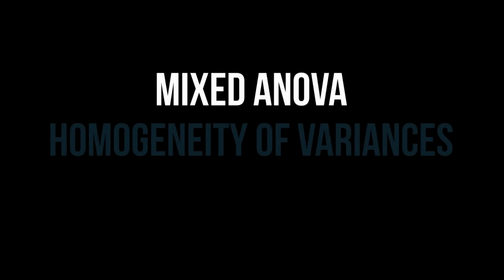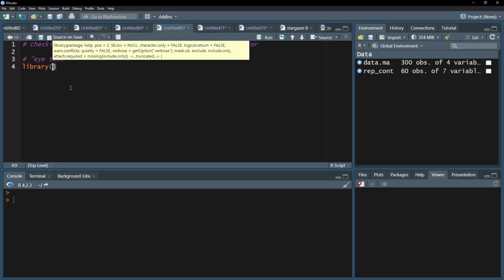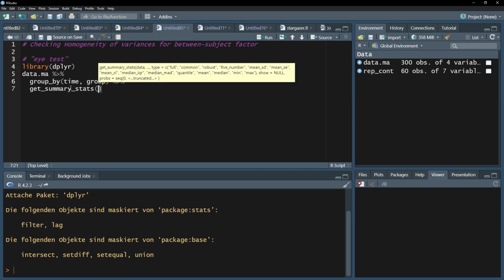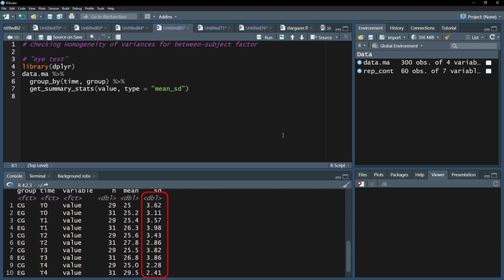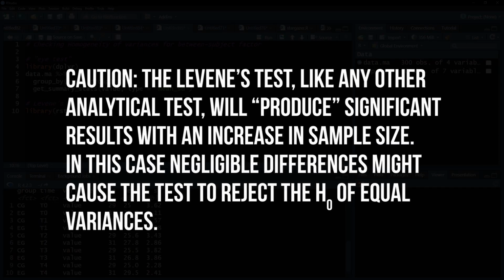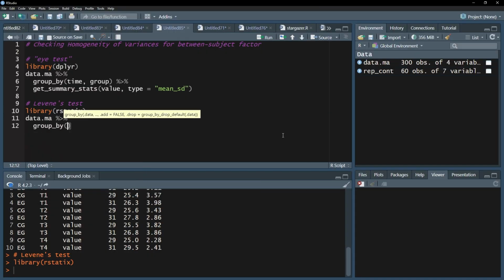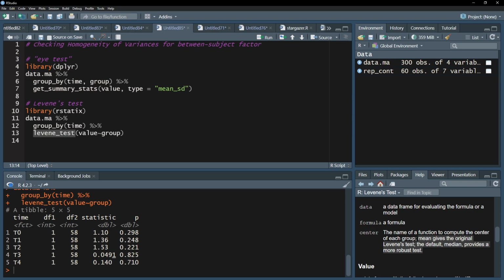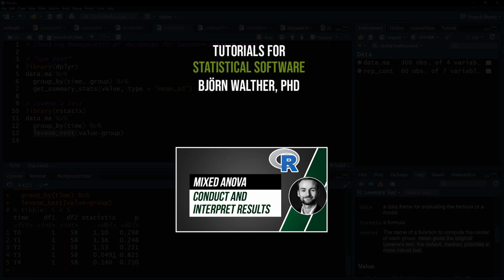Mixed ANOVA in R - Homogeneity of Variances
// Mixed ANOVA in R - Checking Homogeneity of Variances //

This video shows how to test the assumption of homogeneity of variances for the mixed ANOVA in R. First, let me explain what this actually is. Homogeneity of variances means equal variances across the groups for each point in time. Or put another way: at each point in time you compare the variances for the test variable of the groups.

An eye test can be a helpful first option. One can use the convenient dplyr-package and pipes to get descriptive data to roughly judge whether the assumption is met or not.

The second option is the Levene's test. It's null hypothesis asssumes equal variances. If you need to do a Levene’s test you can use the pipe-friendly levene_test()-function of the rstatix package.

Be warned though that the Levene’s test, like any other analytical test will produce small p-values with an increase in sample size - even though the differences might very well be negligible. I therefore DO NOT recommend doing this test.

To get access to the Levene's test for the mixed ANOVA in R anyway, the rstatix package needs to be loaded.

⏰ Timestamps:
0:00 Introduction and overview
0:18 Eye test with descriptive analysis
1:04 Levene's test

If you have any questions or suggestions regarding checking homogeneity of variances for the mixed ANOVA, please use the comment function. Thumbs up or down to decide if you found the video helpful.

Support channel? 🙌🏼